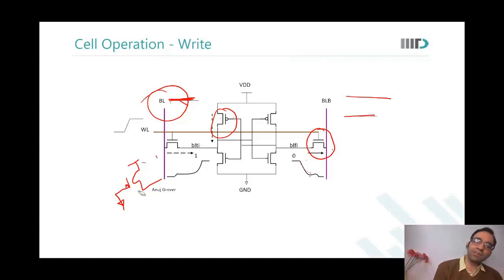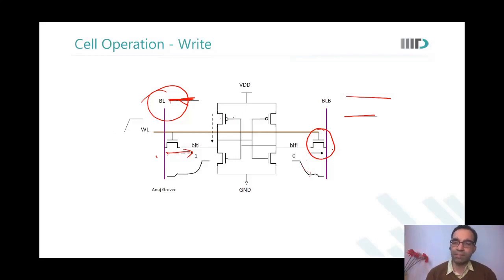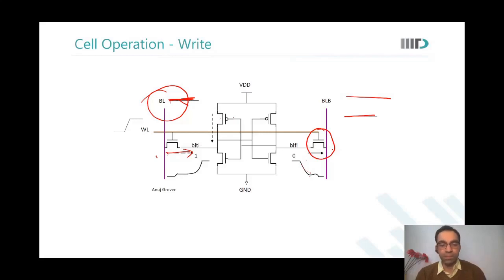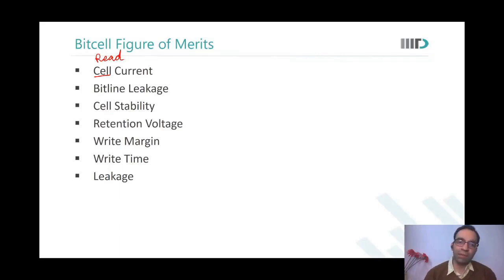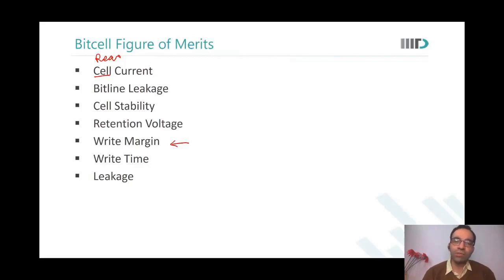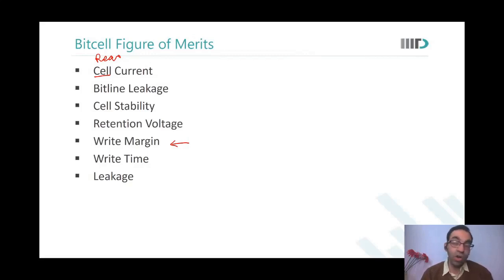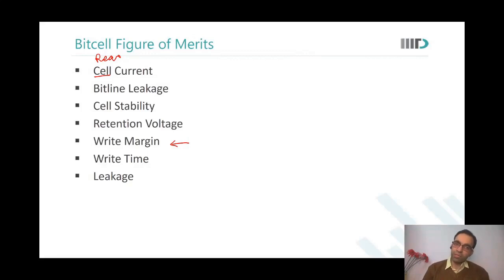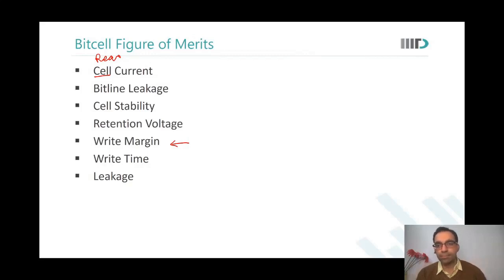SRAM Figures of Merit - Introduction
In this video, following topics have been discussed:
Ratioed • Figures of merit • Area • Cell current • Read current • Cell stability • Retentin voltage • Bitline leakage • Write margin • Write time • Leakage